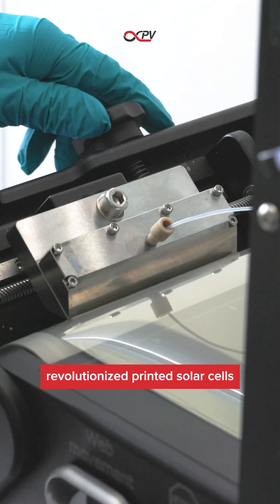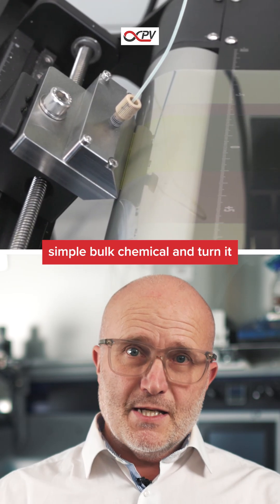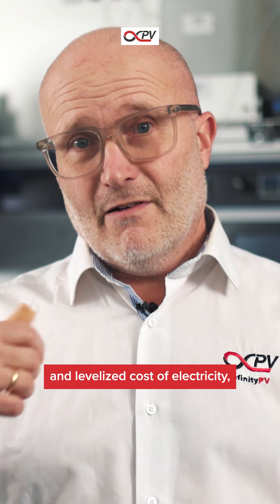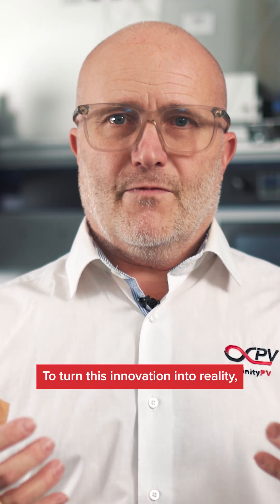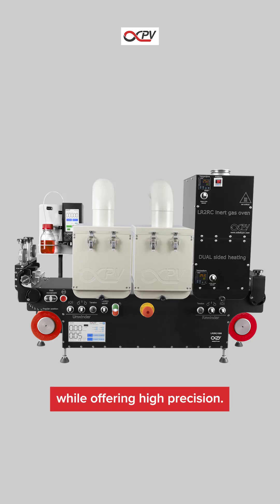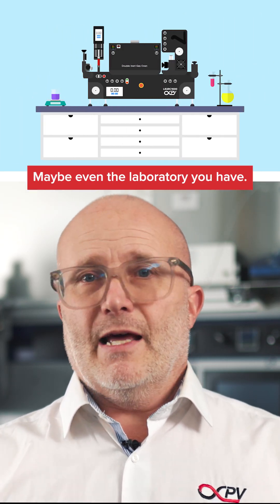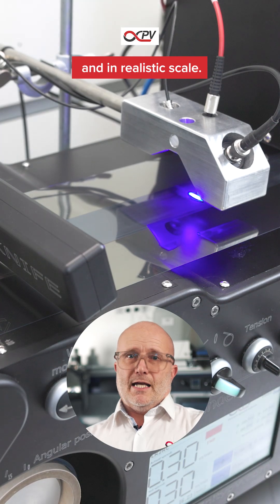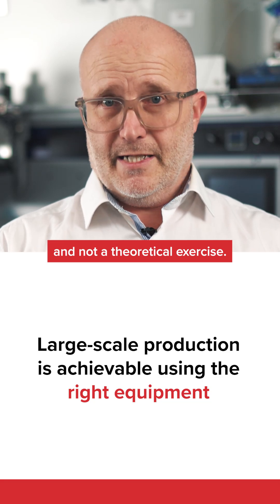The Key to Perovskite Solar Cells